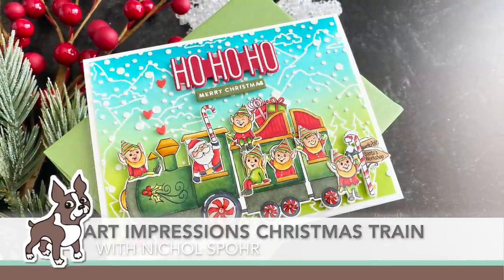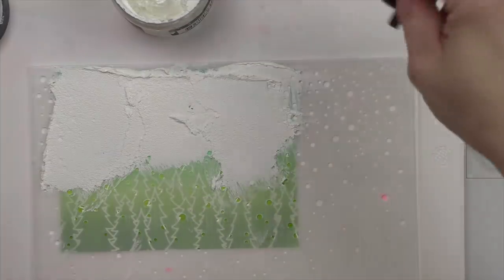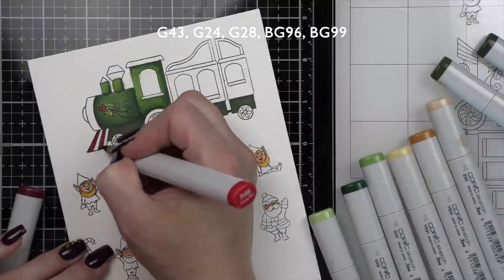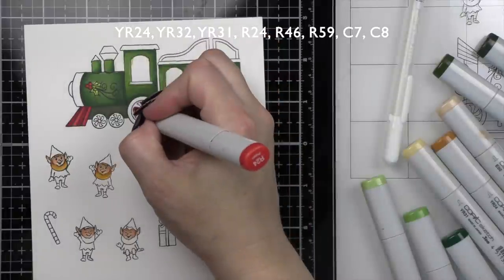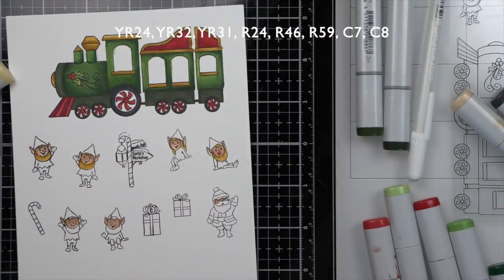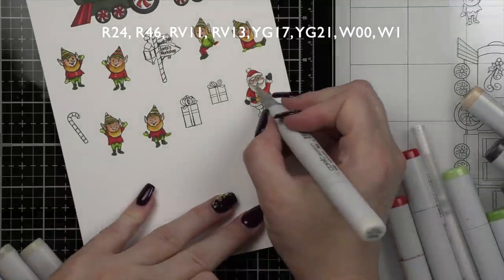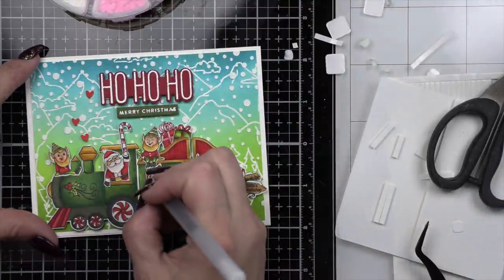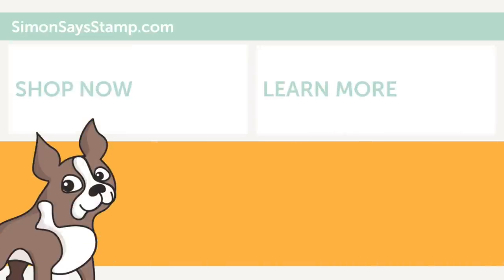Art Impressions Christmas Train Exclusive Inspiration!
Nichol Spohr shares a festive project using our NEW and EXCLUSIVE Christmas Train stamp and die set from Art Impressions!

• Art Impressions Simon Says Stamp EXCLUSIVE CHRISTMAS TRAIN Clear Stamps and Die Set sss21b Limited Edition

• CZ Design Stamps and Dies GOOD CHEER set361gc Make Merry

• CZ Design Clear Stamps GOOD CHEER cz262c Make Merry

• CZ Design GOOD CHEER Wafer Dies czd114c Make Merry

• Simon Says Clear Stamps TINY WORDS CHRISTMAS sss101893 Fun and Festive

• Simon Says Stamp Pawsitively Saturated Ink Pad LIMELICIOUS ssk008 Stamptember

• Simon Says Stamp Pawsitively Saturated Ink Pad PEARFECTION ssk009 Stamptember

• Simon Says Stamp Pawsitively Saturated Ink Pad SEAFOAM ssk004 Stamptember

• Simon Says Stamp Pawsitively Saturated Ink Pad SURF ssk005 Stamptember

• Simon Says Stamp Pawsitively Saturated Ink Pad OCEAN ssk006 Stamptember

• Hero Arts CLEAR EMBOSSING AND WATERMARK Ink Pad AF419

• Tim Holtz OPAQUE 3oz Distress Grit Paste Ranger tda71792

• Simon Says Stamp Blending Brush SET LARGE st0035 Stamptember

• Therm O Web STENCIL PAL Deco Foil Tool 5547